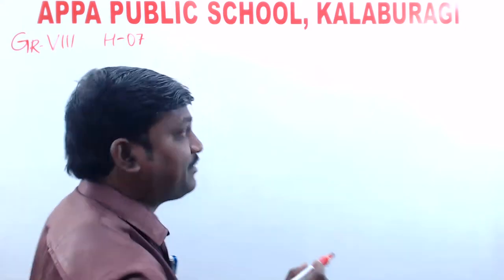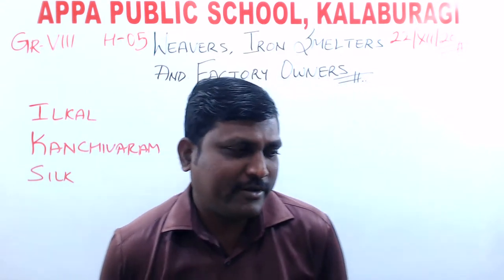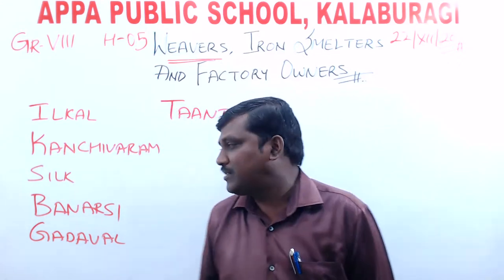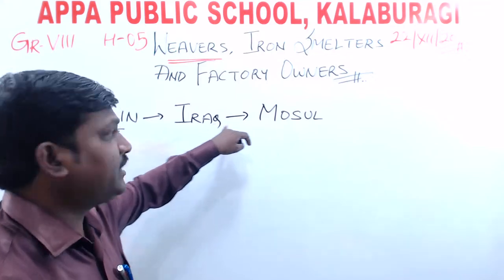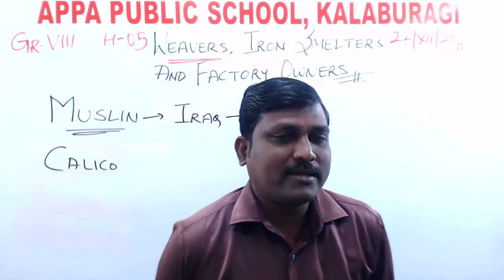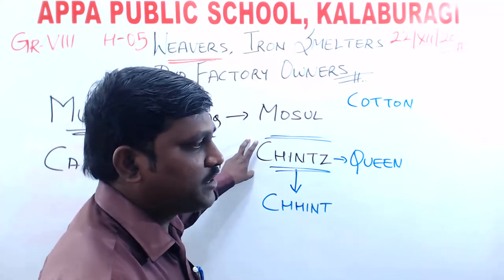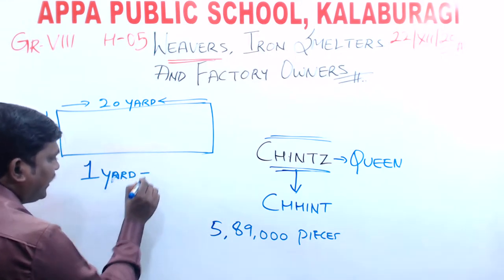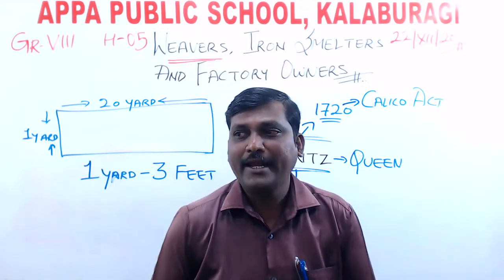APS:GRADE:VIII:SOCIAL SCIENCE:CH-7:WEAVERS, IRON SMELTERS AND FACTORY OWNERS:Mr.PAULSON S(22/12/20)